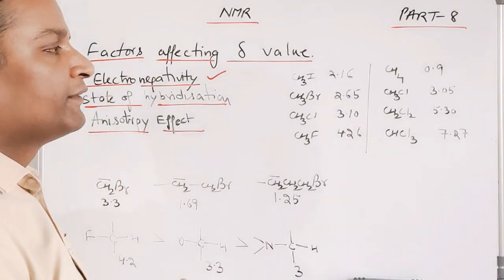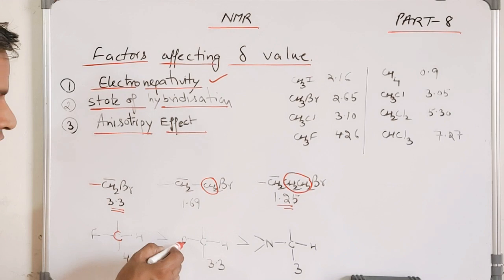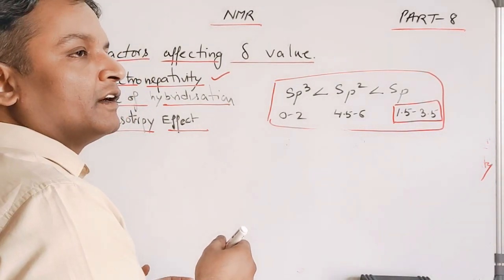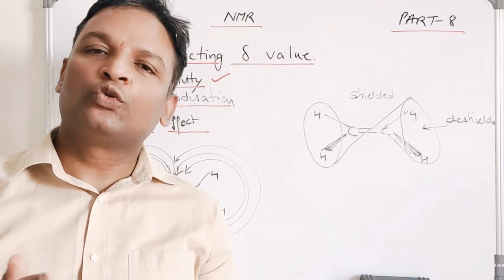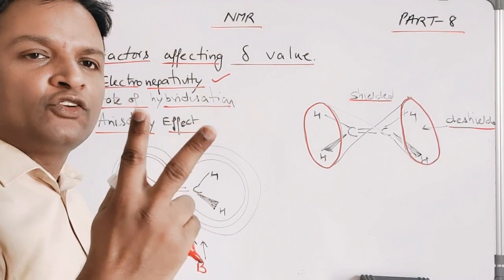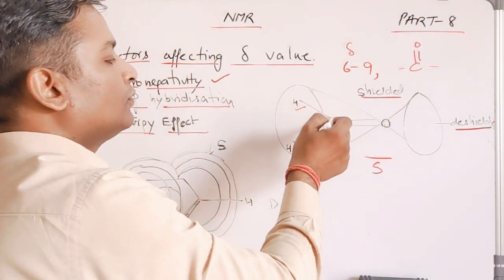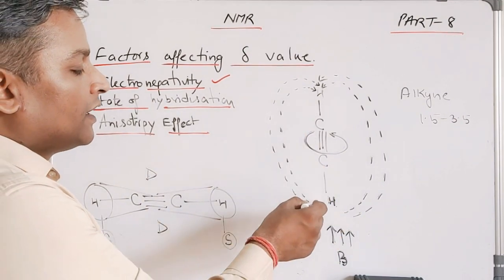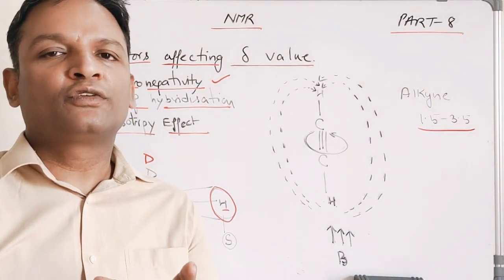Introduction to NMR (Part 8)